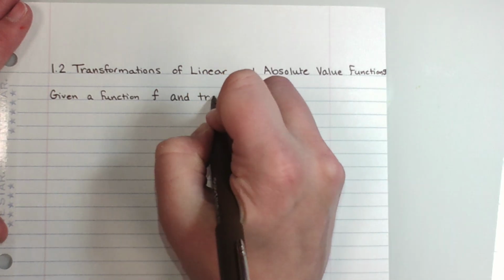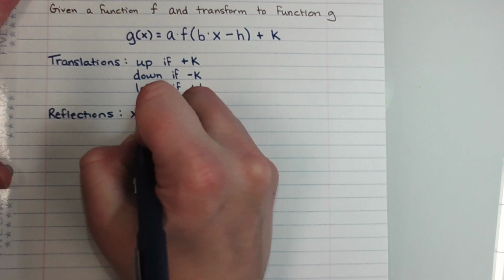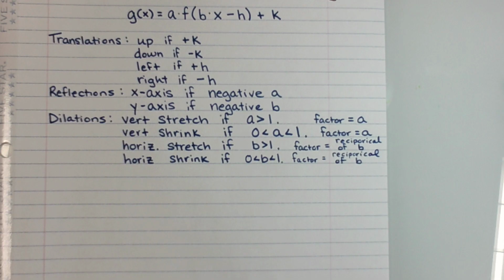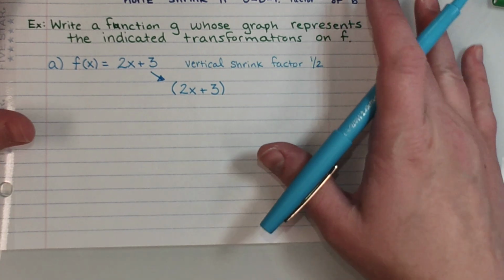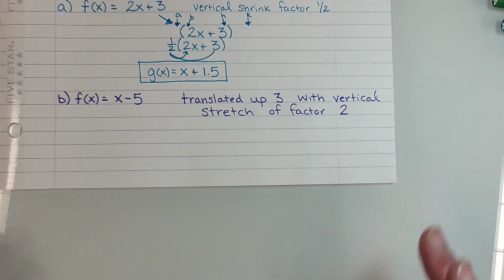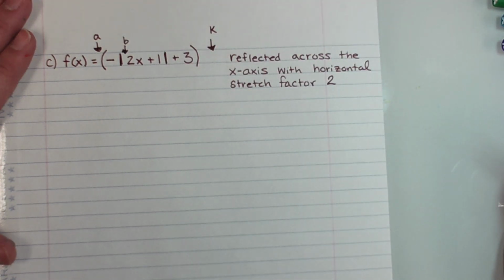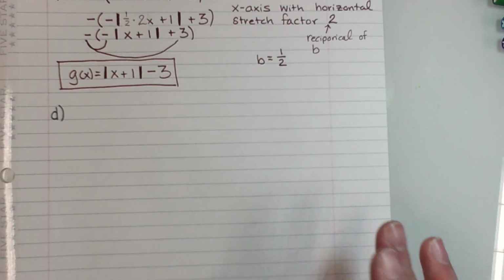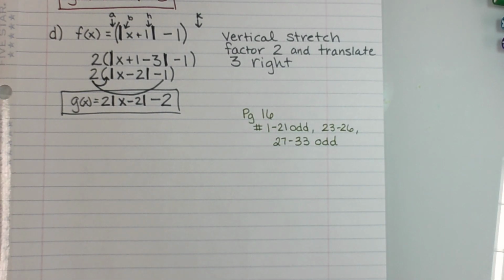Advanced Algebra: 1.2: Transformations on Linear and Absolute Value Functions